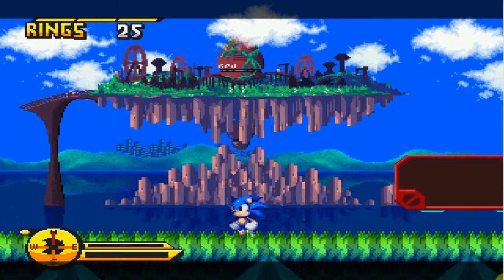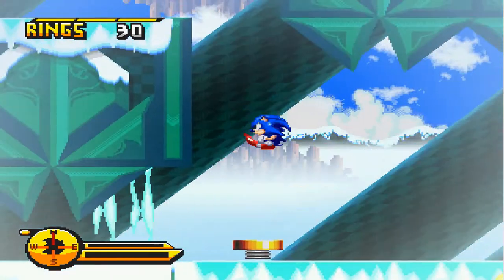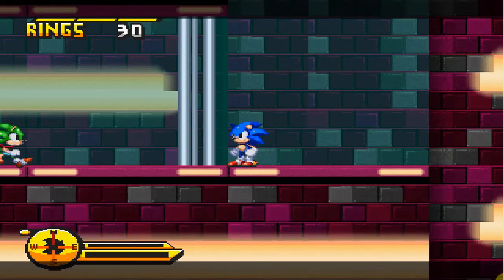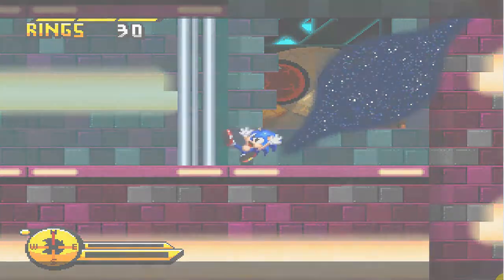Sonic Chrono Adventure Quick Look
LakeFeperd's fan game just a short game play video. My first time doing one of these things so bare with me.